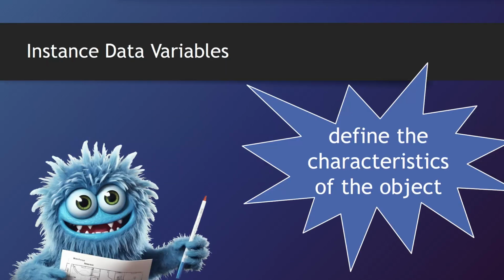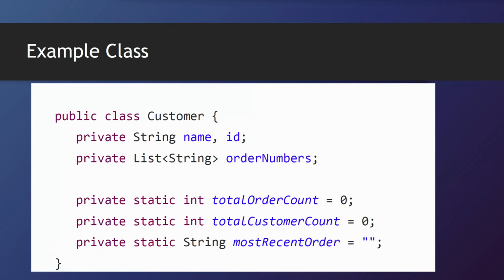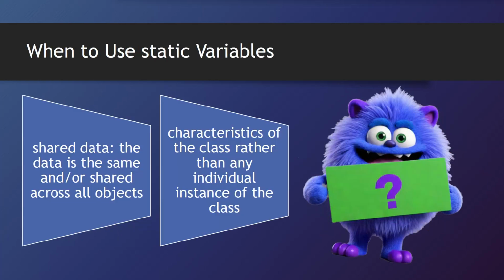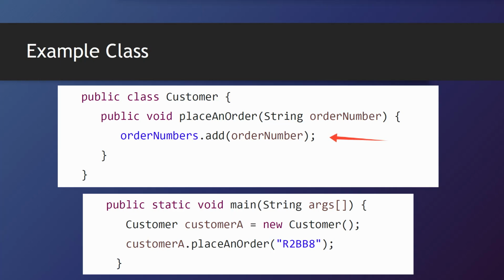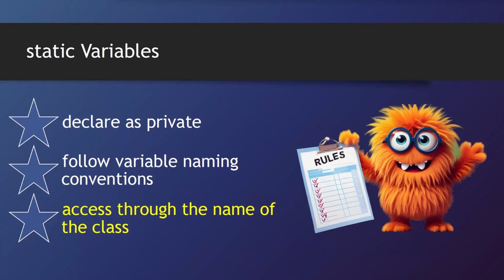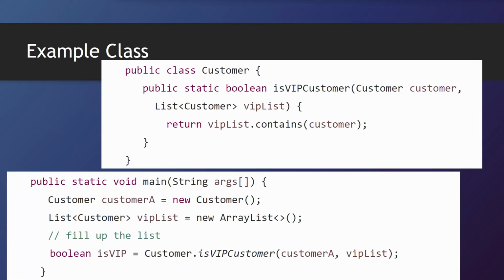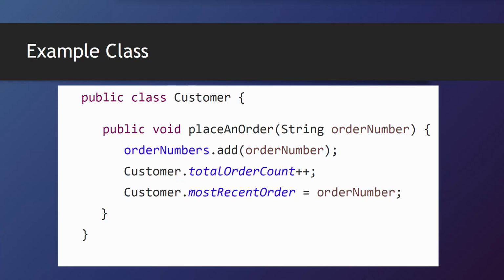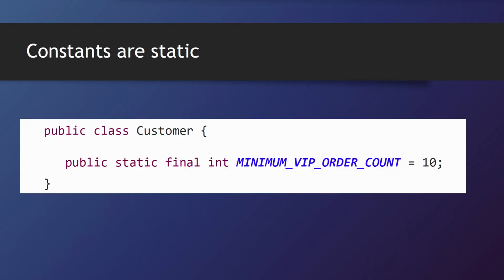static Variables and Methods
an overview of static variables and methods in Java